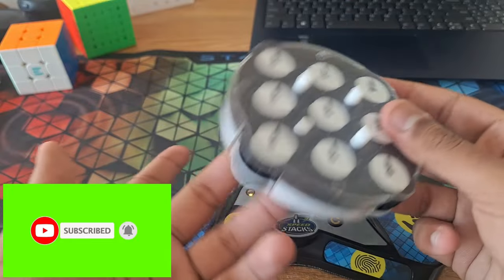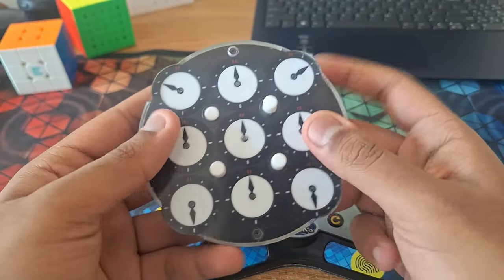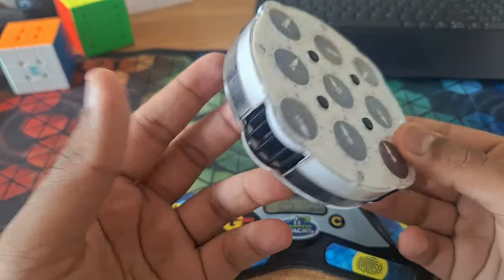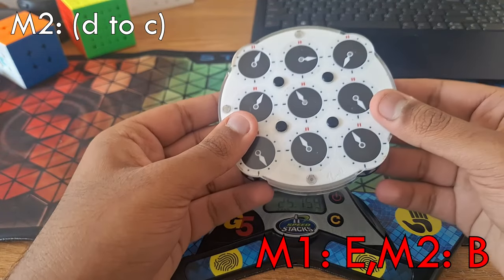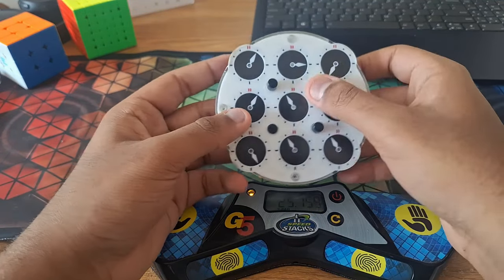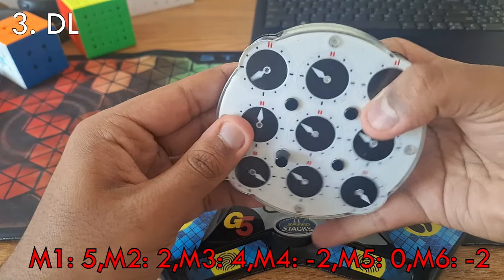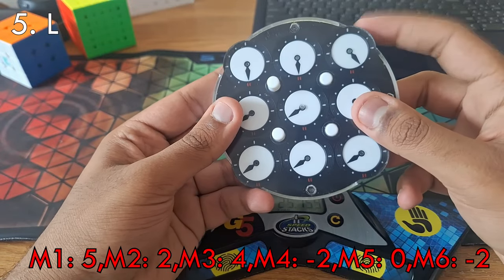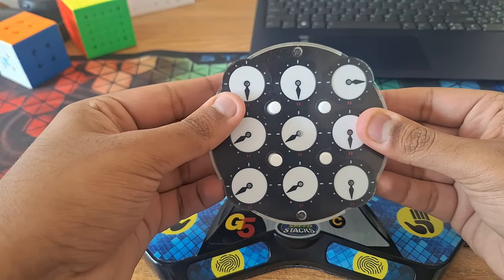(APF 2024) The BEST Clock Method You've Never Heard Of.....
(April Fools 2024)

Guys, I found this original and incredible new never before thought of clock method, and I really think it's something special. It will no doubt become the new best method out there, and I think that it will be the end of clock methods! Welp, see you soon, when we get a sub 2 WR avg with this incredible method!